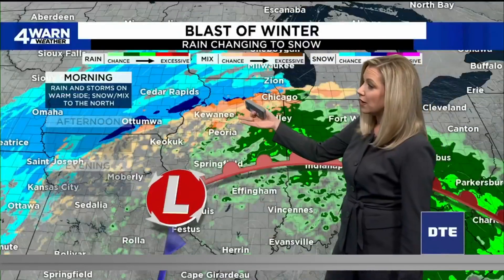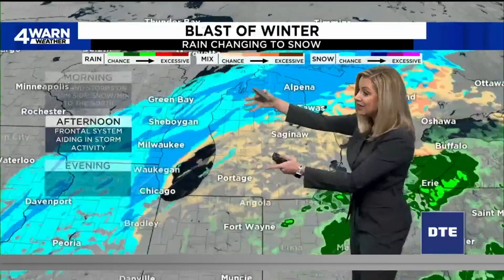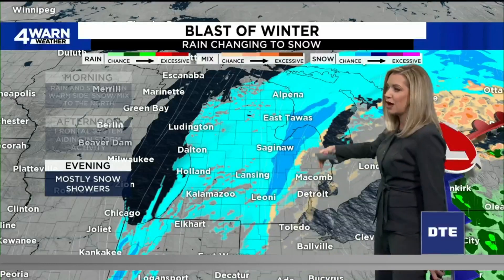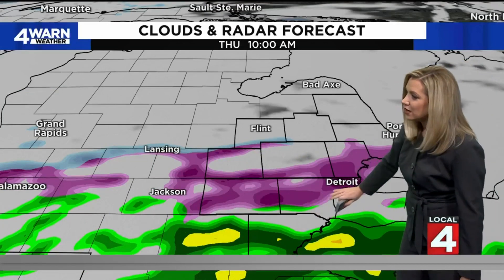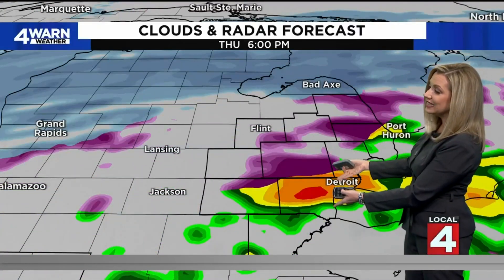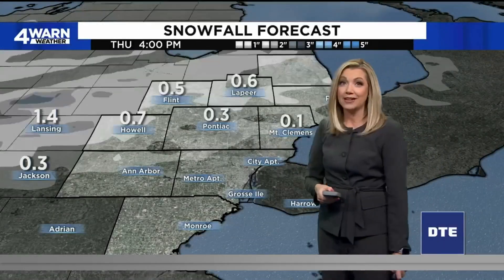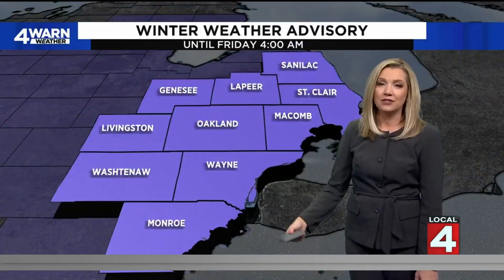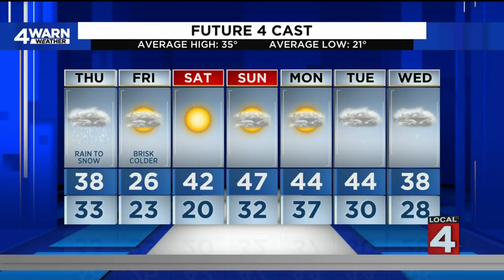Tracking rain, snow showers in Metro Detroit Thursday: What to know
Our radar is showing dry conditions early Thursday morning, but that will change. A system is bringing rain showers Thursday morning that will change over to snow later in the day.